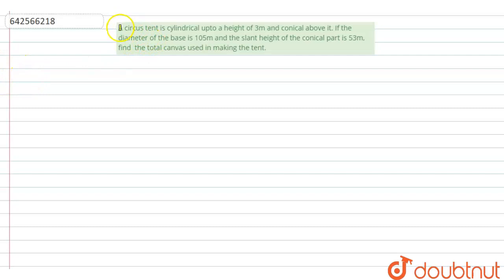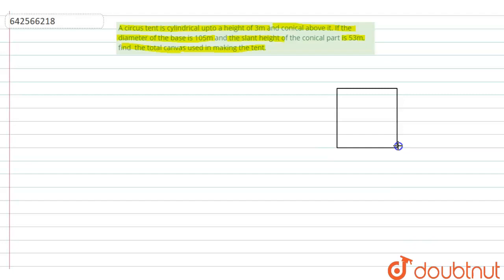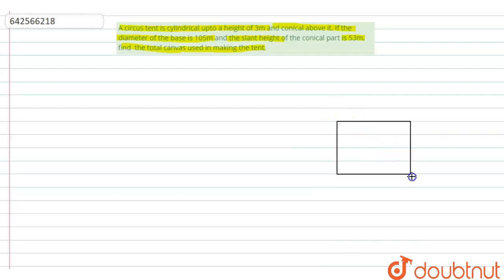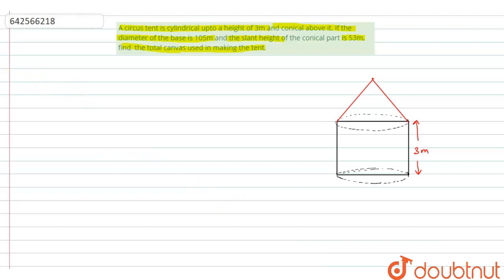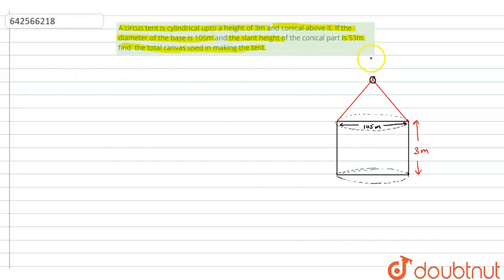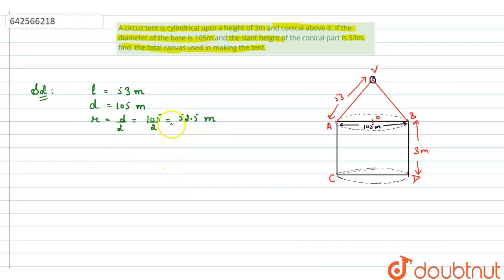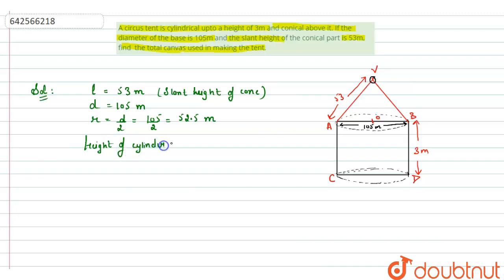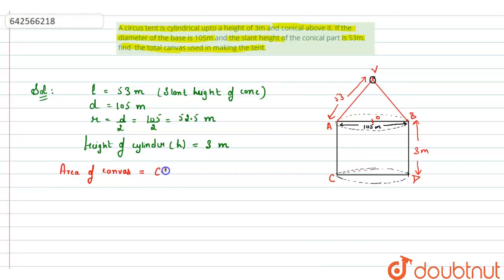A circus tent is cylindrical upto a height of 3m and conical above it.\r\nIf the diameter of the...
A circus tent is cylindrical upto a height of 3m and conical above it.\r\nIf the diameter of the base is 105m and the slant height of the conical part\r\nis 53m, find the total canvas used in\r\nmaking the tent.
Class: 10
Subject: MATHS
Chapter: SURFACE AREAS AND VOLUMES
Board:CBSE

👉 Have Any Query? Ask Us.